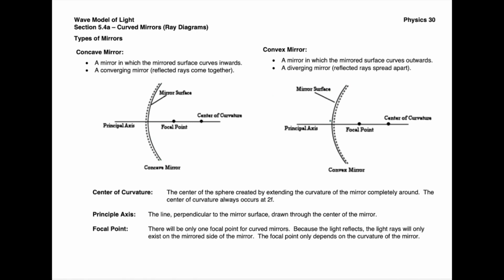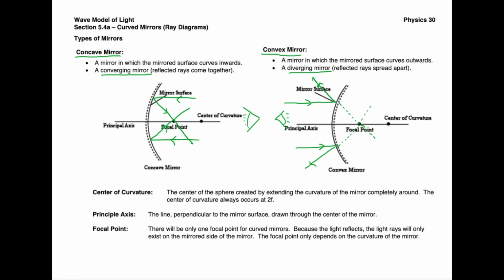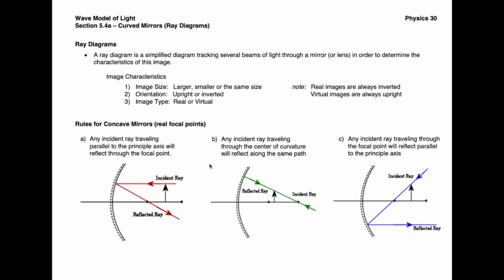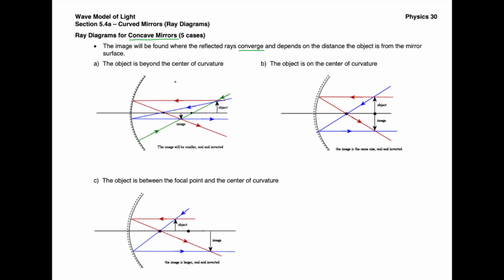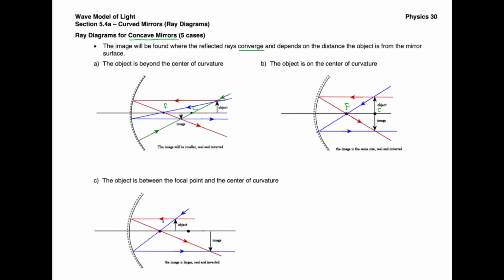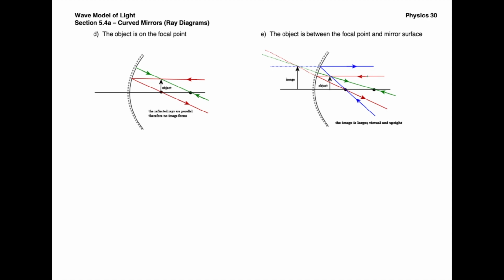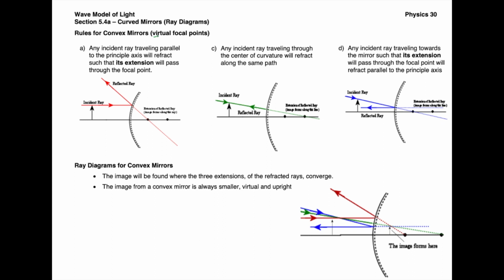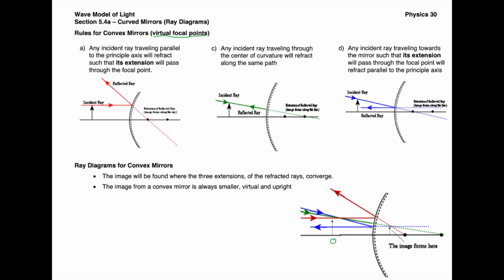P30 - Ray Diagrams (mirrors)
This video is about P30 - Ray Diagrams (mirrors)